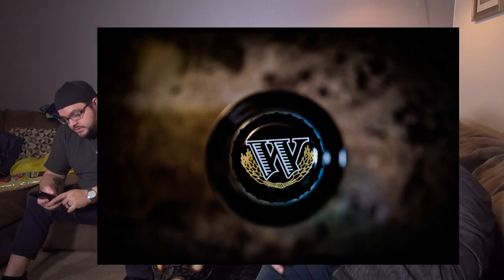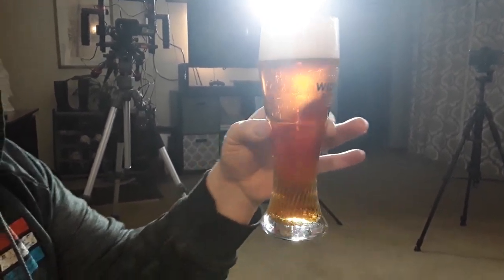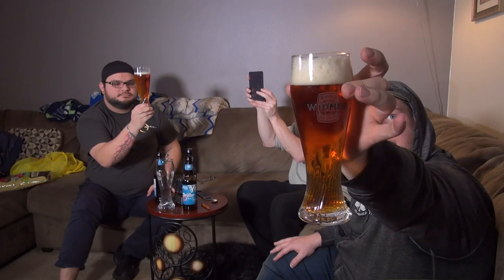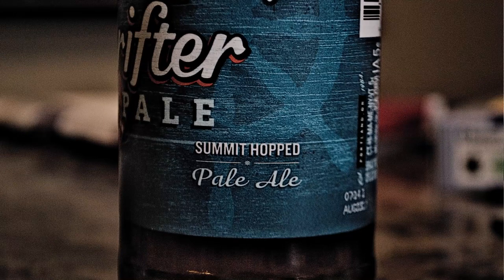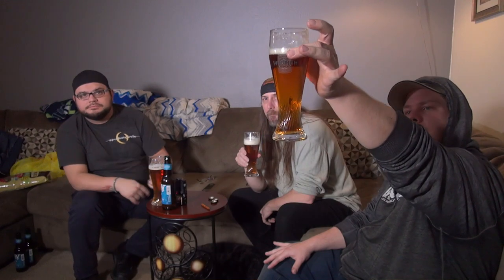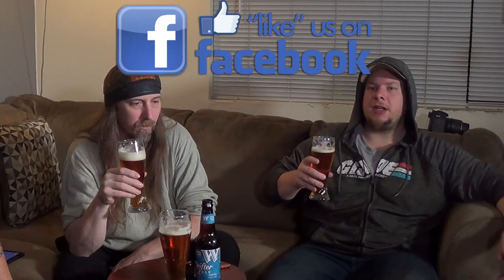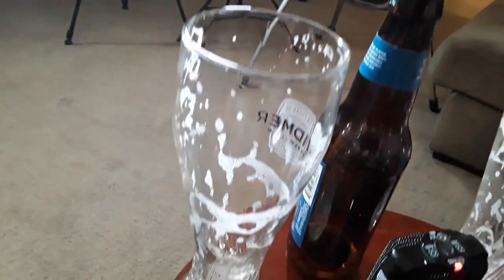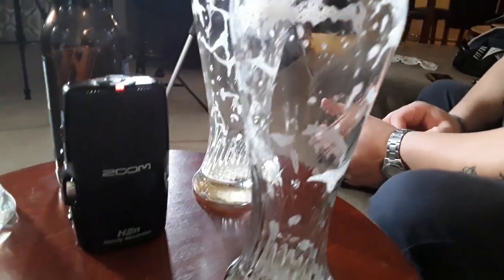Widmer Brothers Brewing Drifter Pale Ale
Summit Hopped Pale Ale

Shot on Sony AVCHD HDR-CX580
               Sony AVCHD CX220
               Sony Bloggie

Audio Tascam DR 70D
            2 Sony ICD PX312
            Sony ICD UX560
            LyxPro CMG 50 Condenser Shotgun Microphone
            Samson Co2
            Zoom H2n
            Zoom H5
            Tascam DR-05